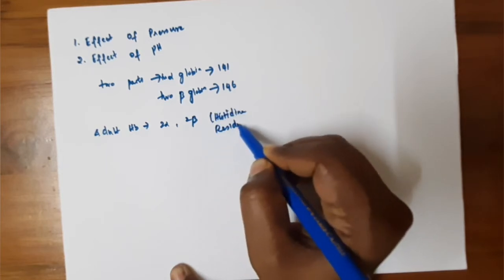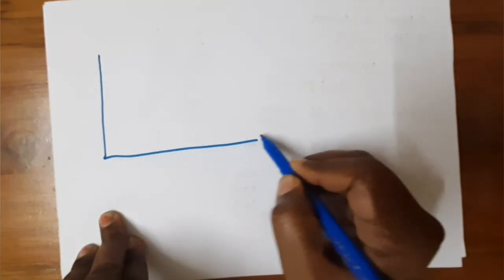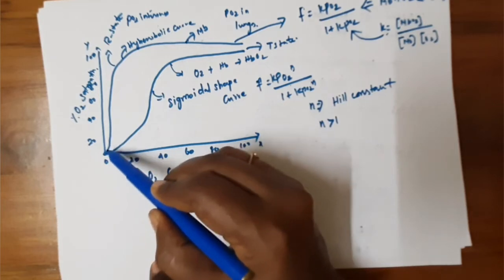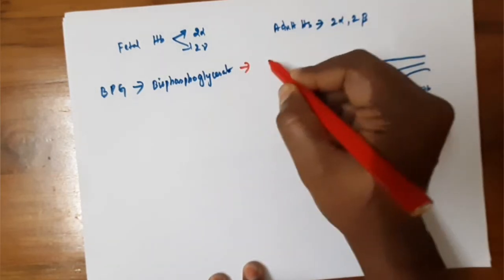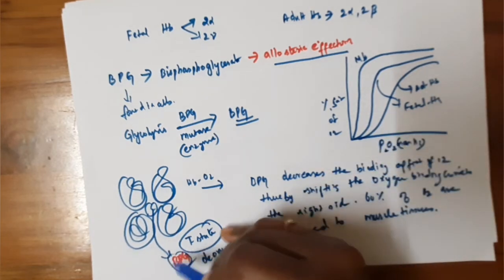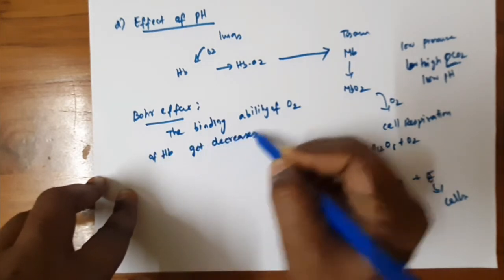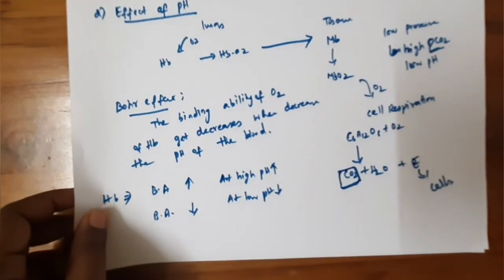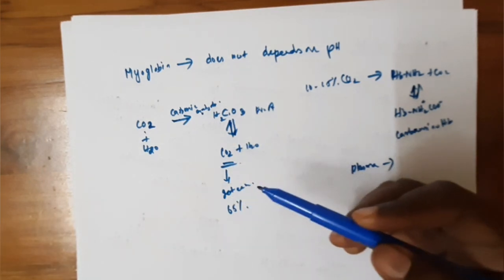HEMOGLOBIN & MYOGLOBIN - OXYGEN BINDING CURVES & pH DEPENDENCE ( Allosteric effector & Bohr effect